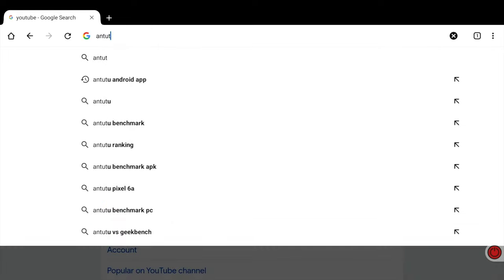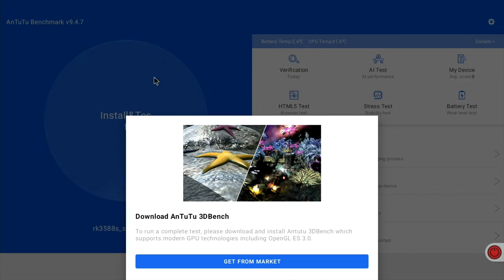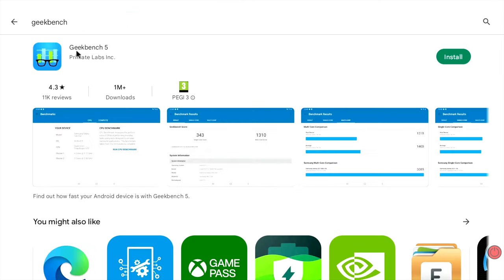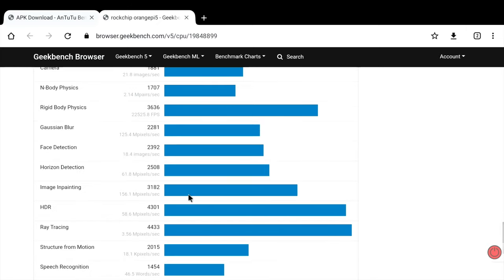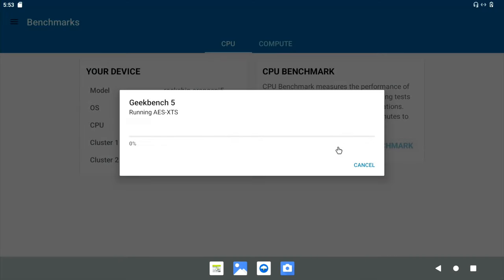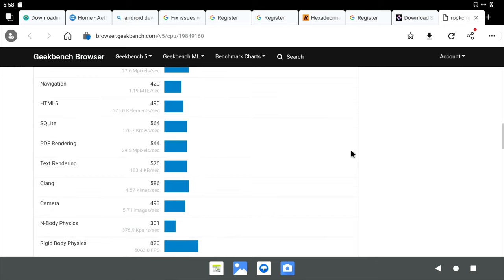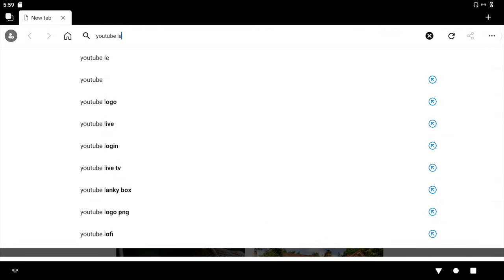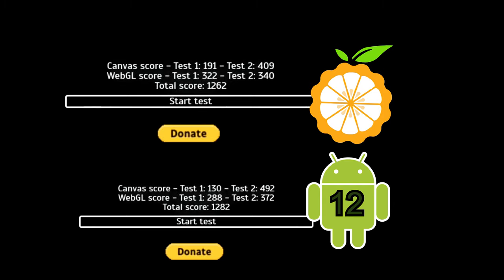Orange Pi OS Vs Android 12. Geekbench 5 Orange Pi 5.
Thanks for the suggestion

zerosix
Can you run antutu benchmark on the orange pi os and android os, to make a comparison? Really wanna know precisely the diference between the two
Details of how to install Orange Pi os and the play store

Android 12 Vs orange pi os 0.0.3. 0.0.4 has just been released

Stand-off kit
Usb C HDMI adapter
Wimaxit touchscreen display

US & more
TP Link powerline
Vonets WiFi to Ethernet
Xbox 360 controller

4GB Orange Pi 5
8GB Orange Pi 5

UK & more
Tp link powerline
My usb c hub
My Xbox 360 controller